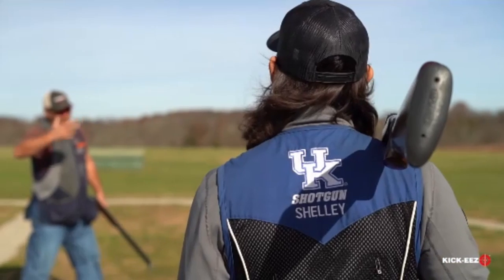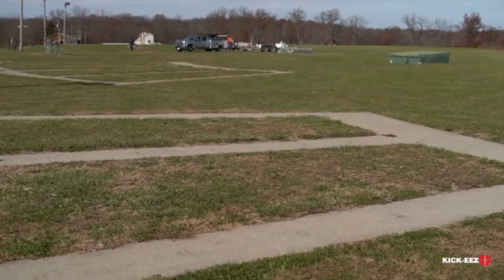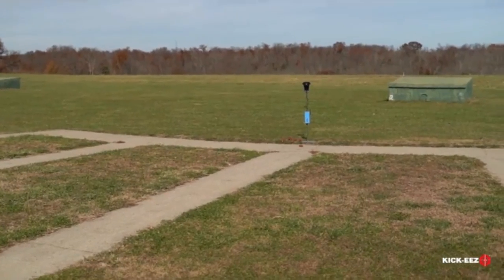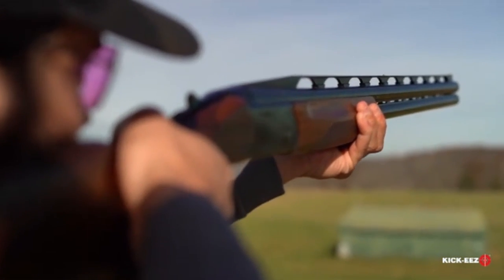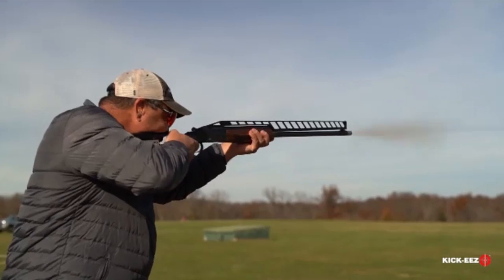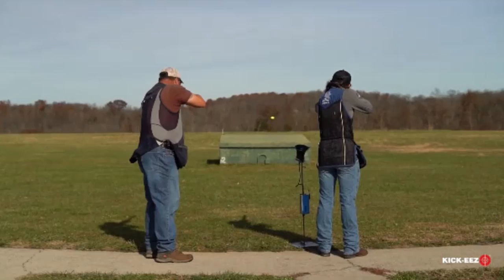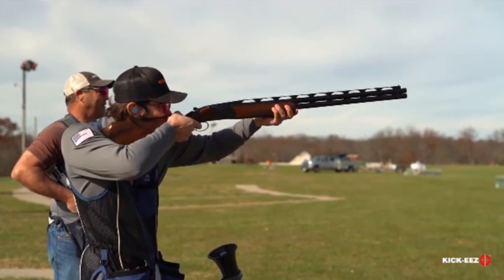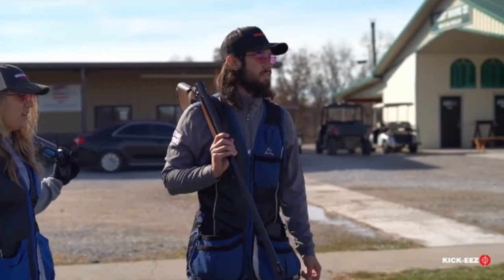What is trapshooting?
Partnered with RJ over at KICKEEZ to make this quick overview of what trapshooting is. Hope this gives you the basics of what to expect if you are brand new to the sport. Be sure to checkout their amazing recoil products

My goal is to build a community of trap, skeet, and sporting clays shooters. Your views, comments, and likes is what keeps me producing videos.

Support Wreaths Across America, a cause close to my heart.